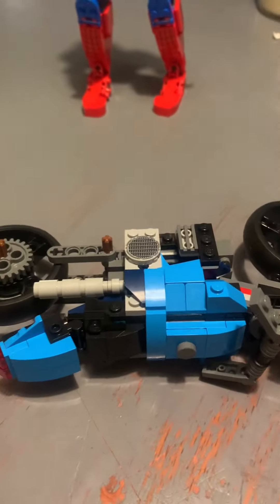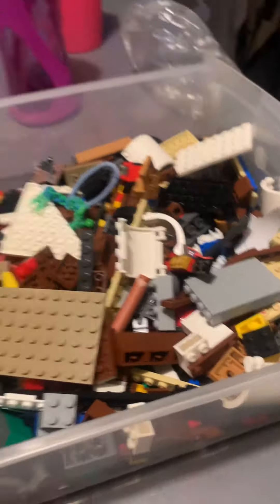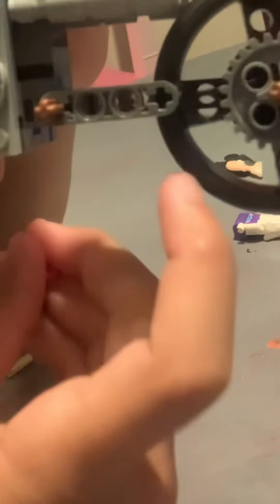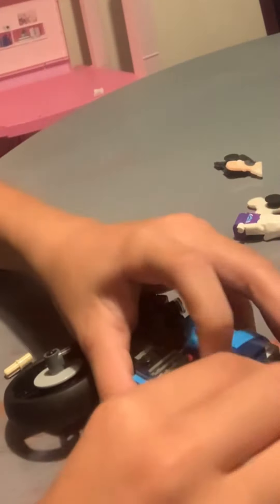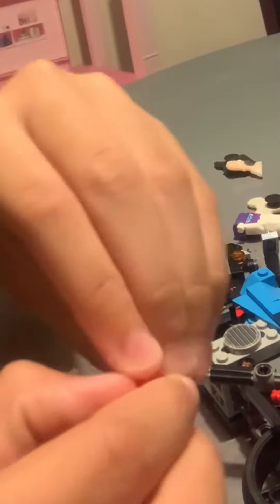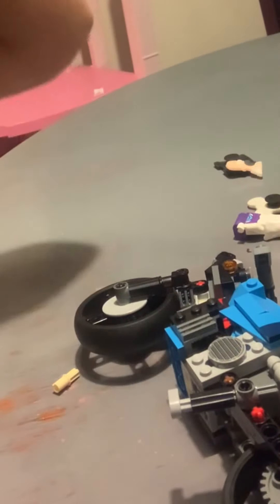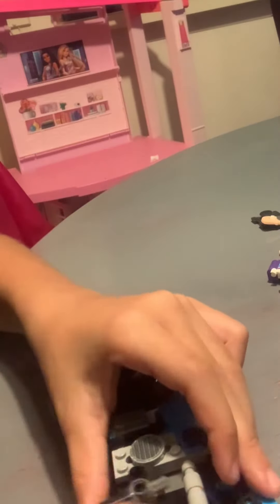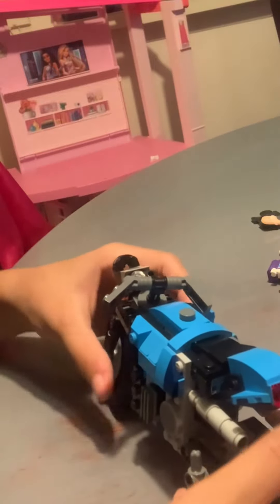LEGOS - HOW TO FIX LOOSE PARTS W/ EMILIA